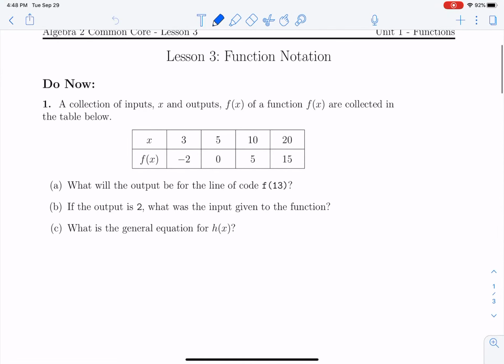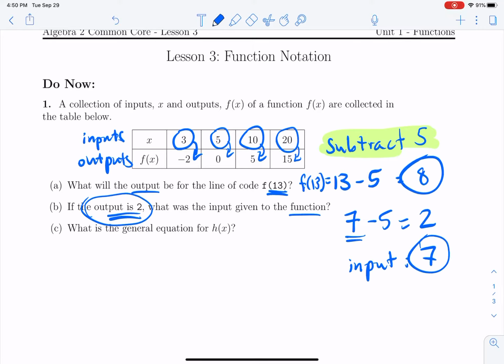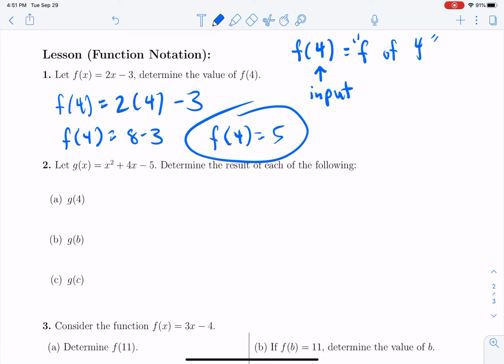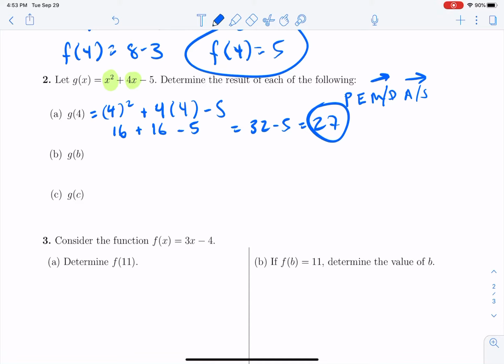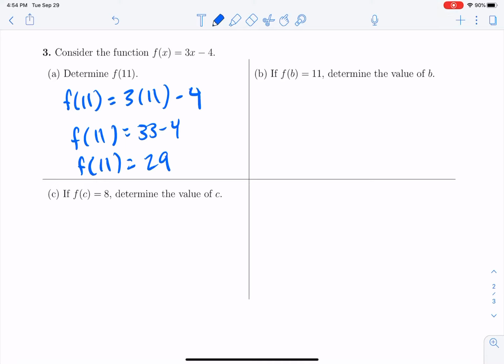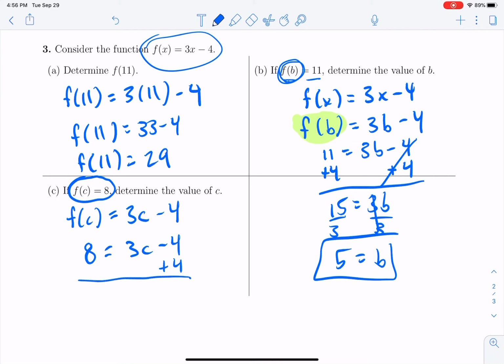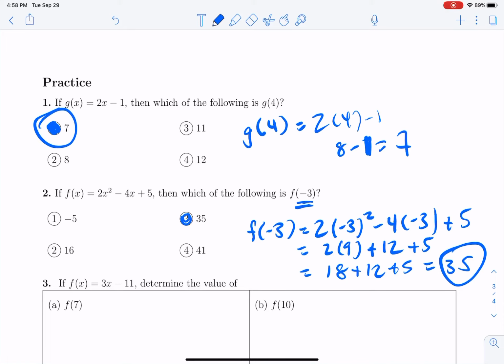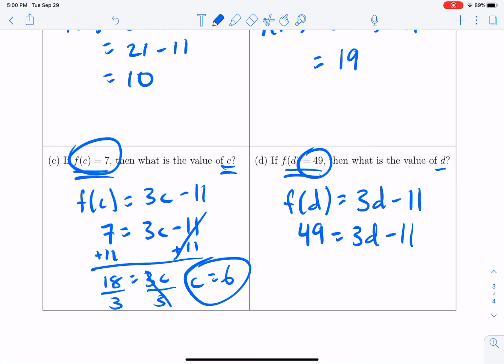Unit 1 Lesson 3